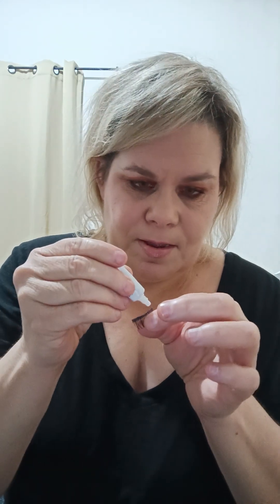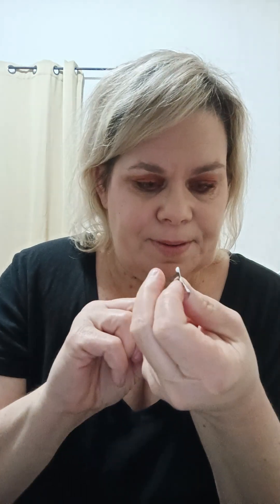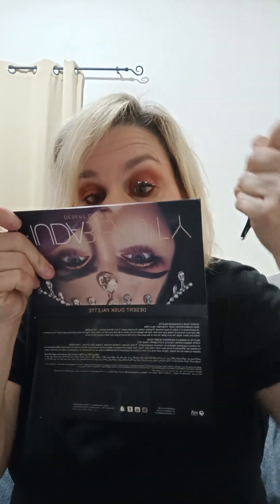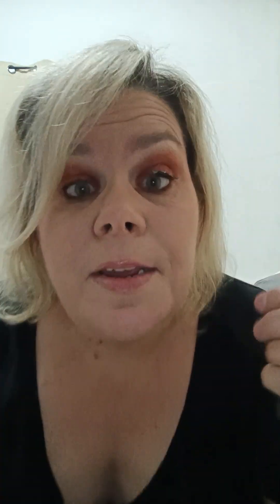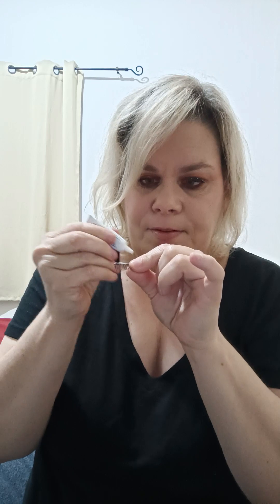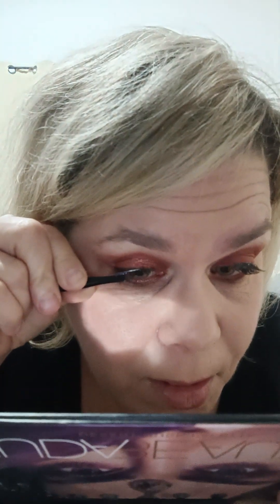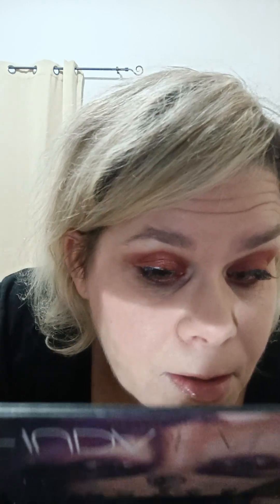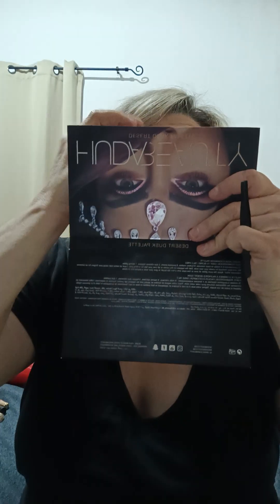How I Apply My False Eyelashes|Ardell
I did it!!! I promised you that I would put my lashes on in the next video.

How I apply my false lashes. It's definitely not perfect yet, but I'm getting there.

✨Ardell Deluxe Pack False
    Eyelashes✨